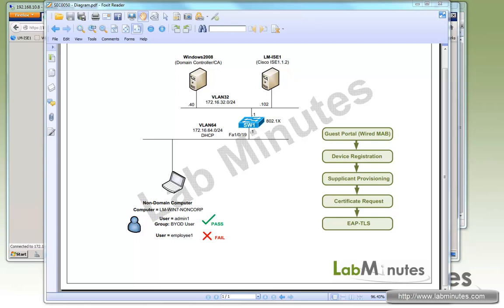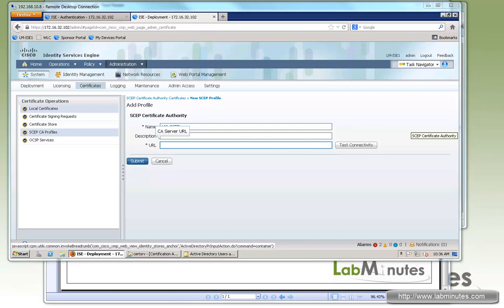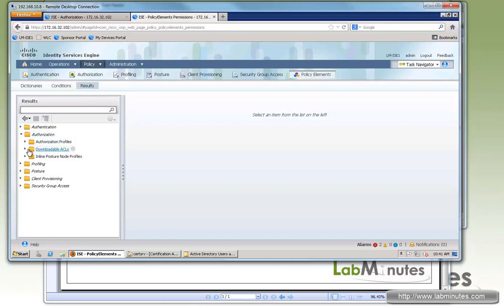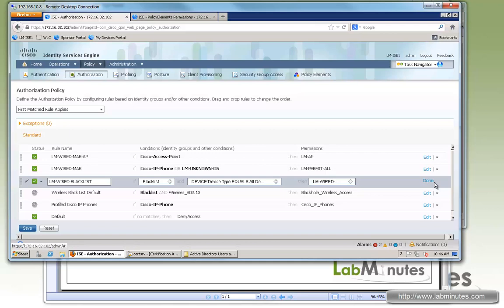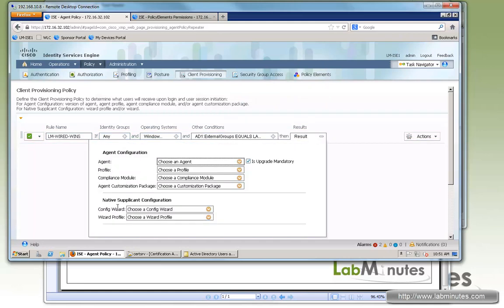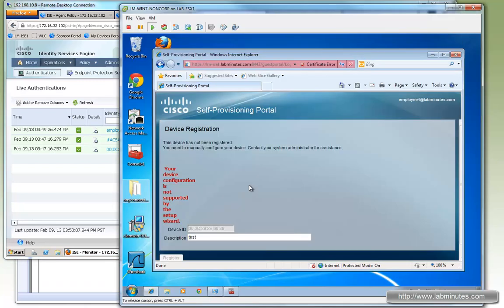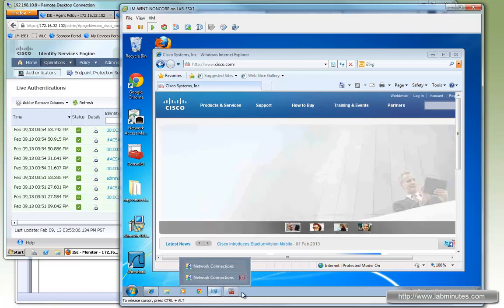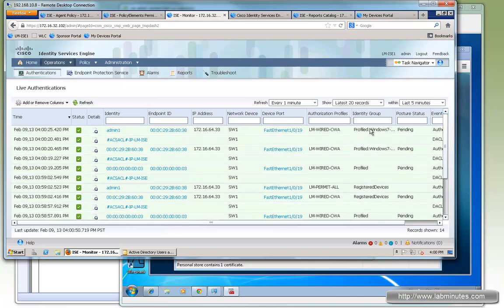LabMinutes# SEC0050 - Cisco ISE 1.1 BYOD (Part 1) - Wired 802.1X Onboarding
This Cisco ISE BYOD mini video series demonstrates device onboarding process for users to connect their personal devices to a corporate network as part of Bring Your Own Device (BYOD) concept. We will be covering both wired and wireless access using Windows 7, iPhone, and Android as client devices. Relevant authentication, authorization, and client provisioning policies will be presented. We will also looks at how users can manage their own devices through the My Devices Portal.
In part 1, we focus on device onboarding on wired network using Windows 7 non-domain computer.

Topic:
 - SCEP CA Profile
 - Guest Portal with Self-Provisioning
 - Device Registration
 - Policy Element Condition
  Authorization (Compound Condition)
 - Policy Element Result
  Authorization (Downloadable ACL)
  Authorization (Authorization Profile)
   - Web Authentication (CWA)
  Client Provisioning (Native Supplicant Profile)
 - Authentication Policy
 - Authorization Policy
 - Client Provisioning Policy
 - My Devices Portal
 - Device Blacklist